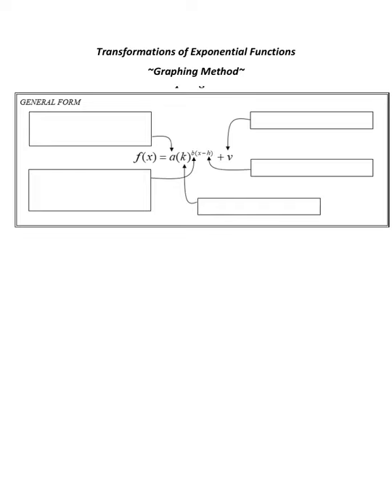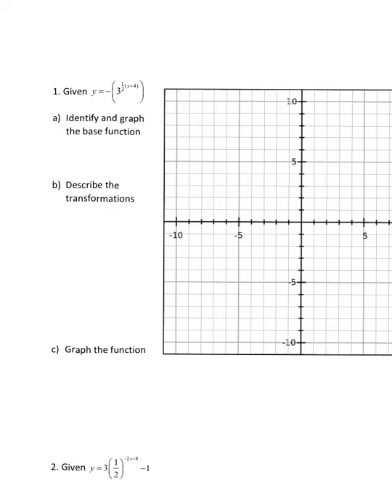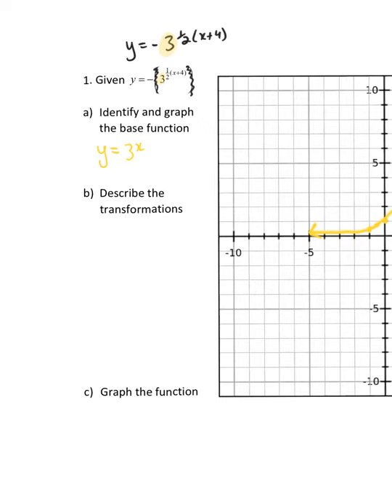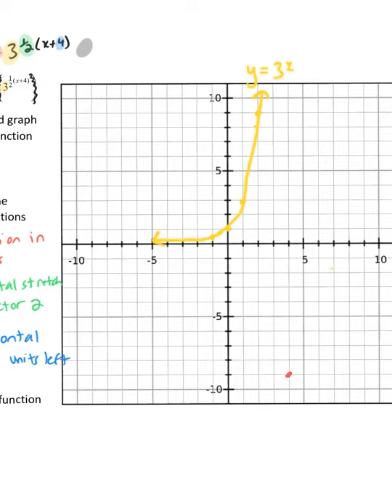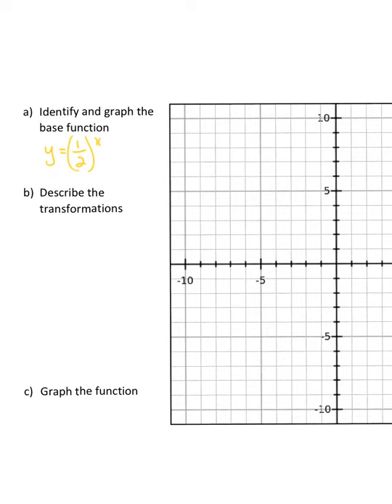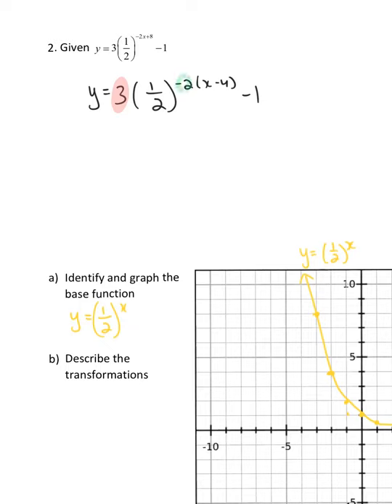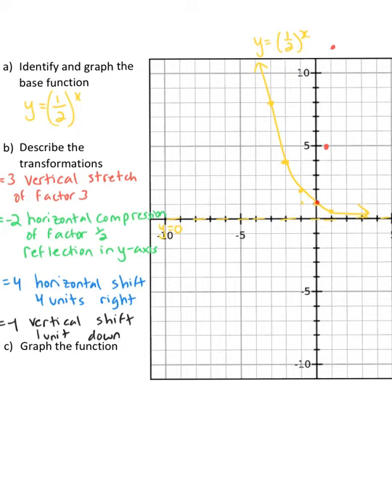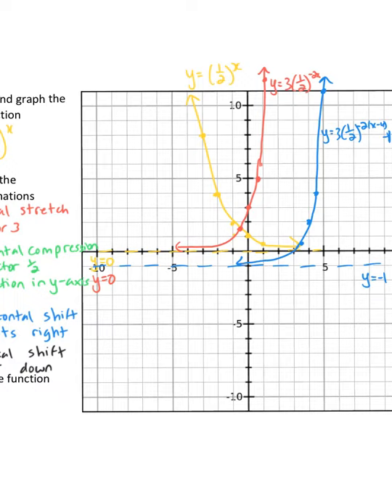Transformations of Exponential Functions Graphing Method